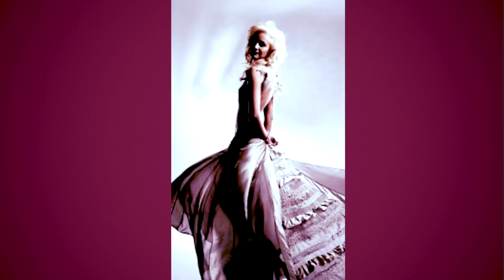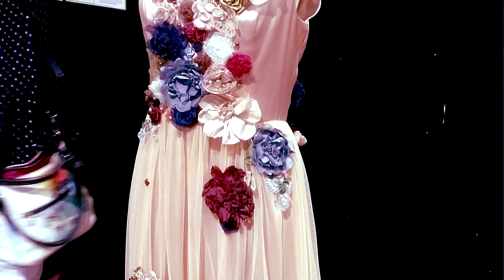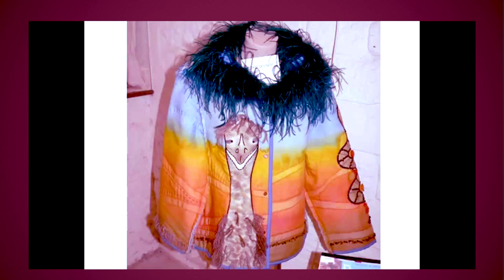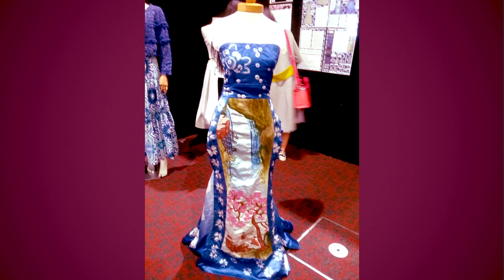Subject Selection Textiles